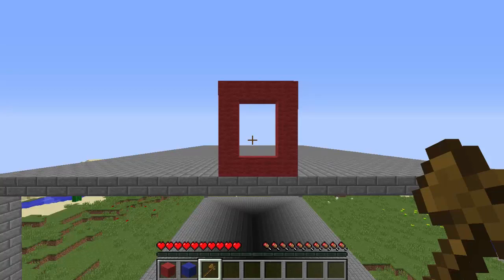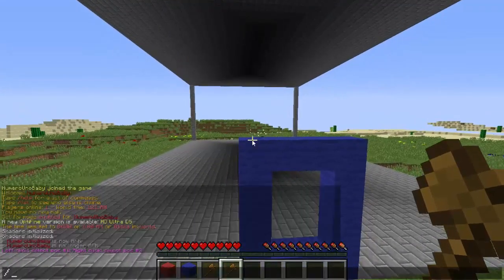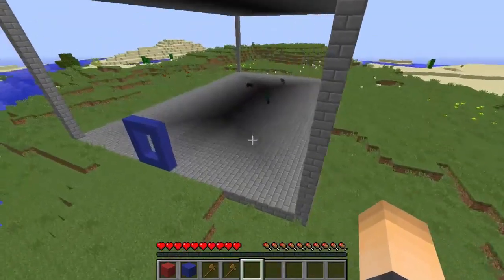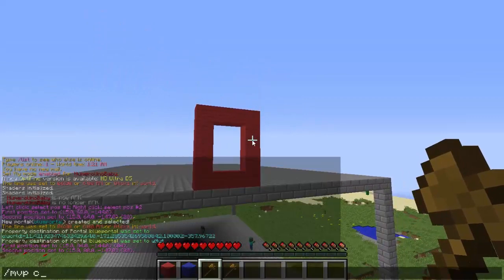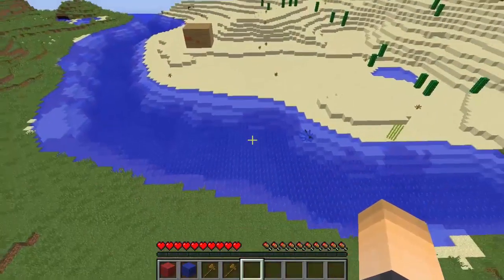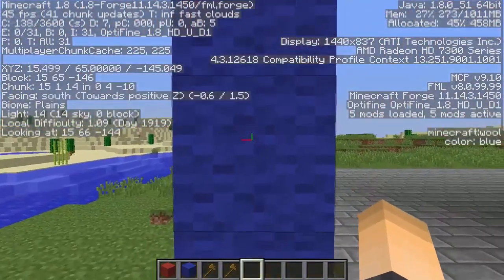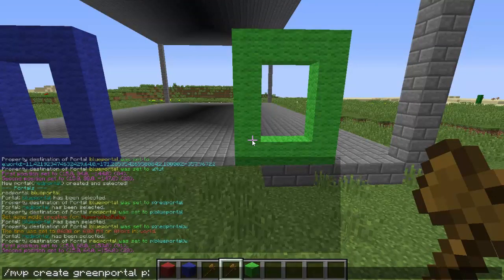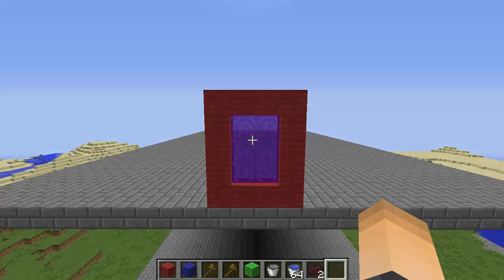MULTIVERSE PORTALS! | Minecraft Plugin Tutorial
I will show you how to create portals and link them between the same or different worlds!

Permissions:
► multiverse.access.WORLDNAME
multiverse.portal.access.PORTALNAME